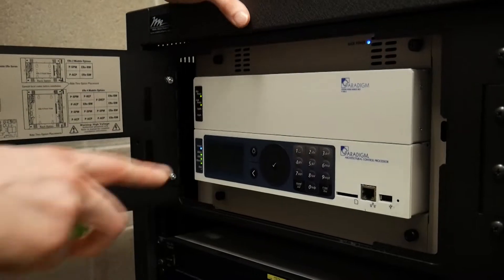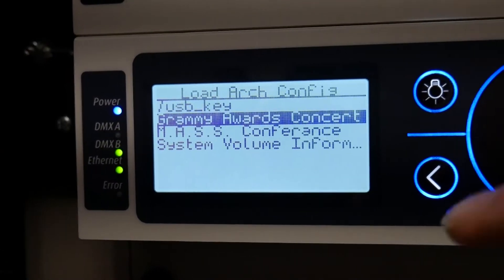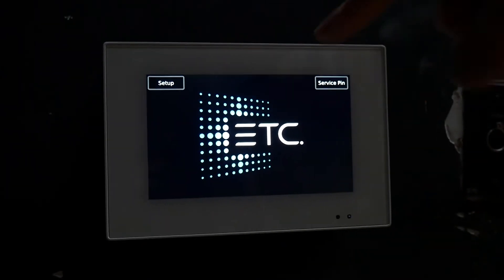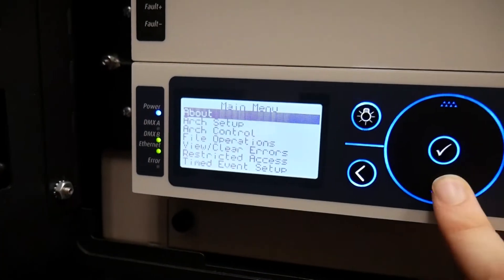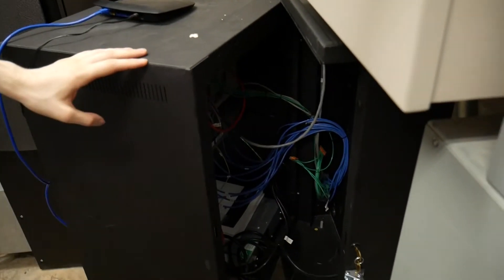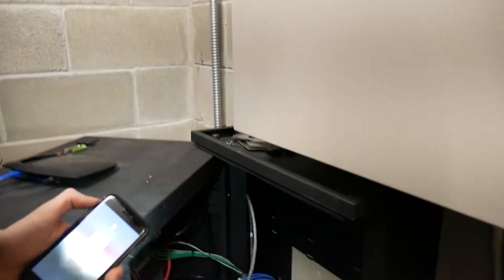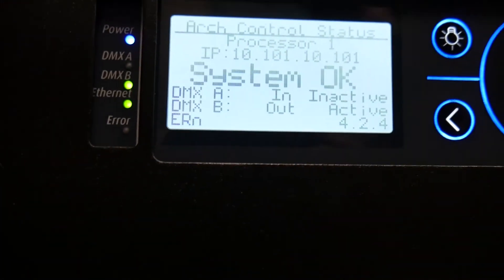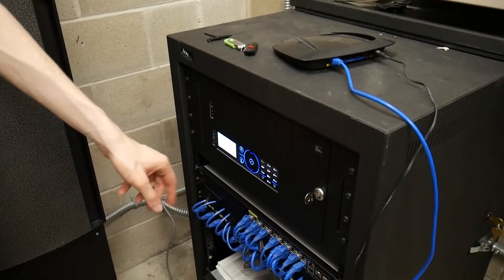ETC Paradigm Control Processor FIX!!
Fixing an issue on our ETC Paradigm Control Processor (PACP). Would not detect our USB drives then once restarted the touch wheel would not respond! This was fixed with an easy and simple solution from ETC Technical Services!!! This is a quick demo of how we resolved this. Thank you for the help @ETCTechServUnderground !!